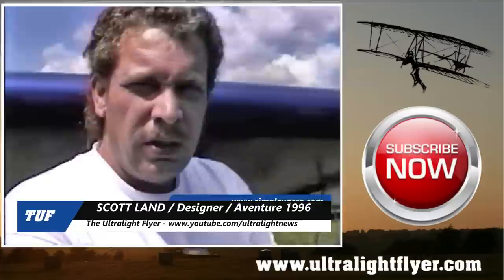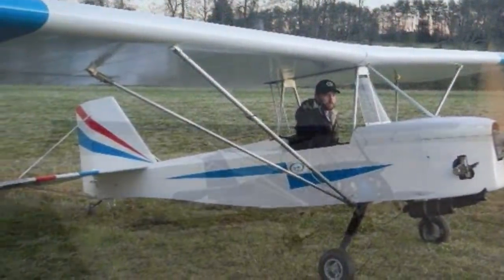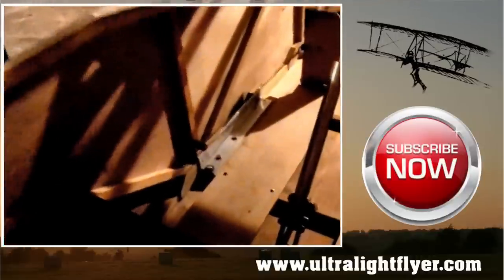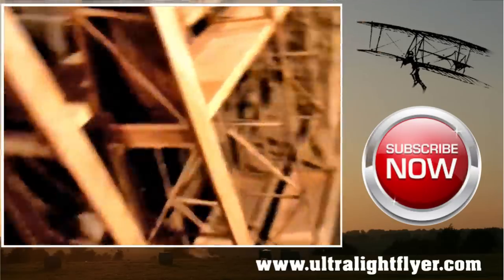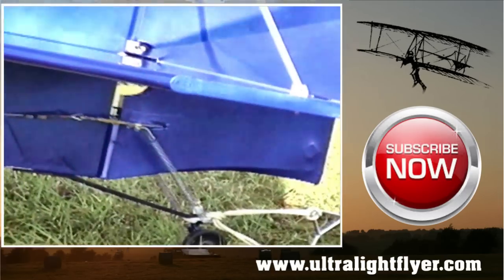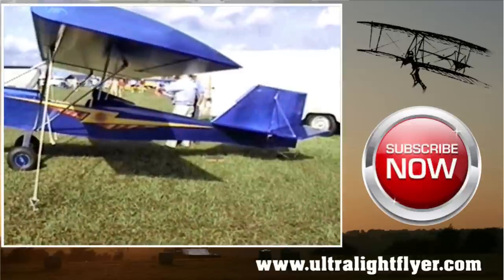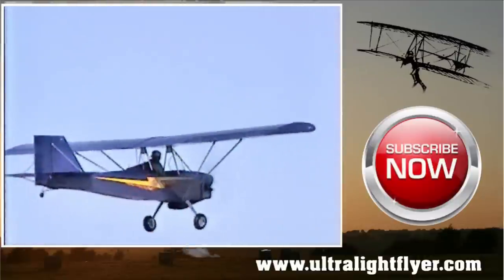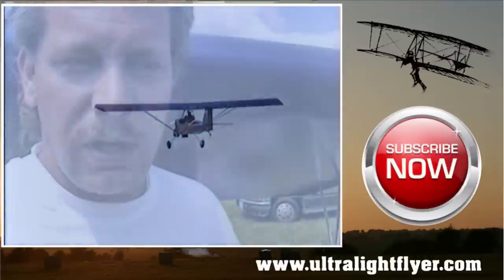Zing, All Wood, Plans Built, Legal Part 103 Ultralight Aircraft from Simplexaero.com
The Zing first showed up on the scene when it was introduced at Oshkosh back in 1996 at the peak of the ultralight era. The Zing was designed to fly behind a 30-45 hp engine, the airplane gets off the ground in about 75 feet, lifting off at about 25 mph. With a 32 hp Kawasaki 340 engine it’s not uncommon to see a climb out speed of 45 mph at 900 feet per minute, with cruise coming in at around 60-65 mph depending on your engine and prop combination. The original designer, Scott Land, reports that with the 35 hp Kawasaki 340 Liquid cooled engine he got the best performance. He was swinging an IVO prop with a 2.8:1 reduction drive. Top speed was 75mph at 6650 rpms. His cruise was 60-65mph at 5800 rpms.

Visibility is outstanding and landings are a snap with the aluminum, one piece gear. No nasty habits and a 27mph power on stall give the pilot a safe, secure feeling. Ground steering is very positive with no tendencies to want to ground loop.

The Zing was designed as a sleek ultralight parasol to give the competition a run for their money. With the sleek custom cowling, one piece landing gear, and somewhat large and unique vertical stabilizer, it stands out from the crowd as a show stopper and true winner. Similar to its older brother, the Cloudster, it  was designed to fly on low power for those who enjoy low and slow morning flying at minimum cost. The profile fuselage and narrow cowling provide a clean aerodynamic appeal.

The major components of the plane are all wood with various aluminum fittings, landing gear, and aluminum struts. The plane is available as either plans only, full kit or as sub component kits. The airplanes construction is very similar to that of a wood model aircraft, and can be built by anyone using standard hand tools (though more tools are better), in an area as small as a 1 car garage and take 300-450 hours to complete depending on skills, tooling, and work habit.  A fast and experienced builder could do it in 300 hours. A typical breakdown may be 60 hours on the fuselage, 10 hours on the landing gear and rigging, 100 hours on the wings, 40 hours on the tail feathers, 20 hours on engine installation and break-in, and 70 hours on covering and painting.

 Zing Specifications
Dihedral 1 1/2 deg.
Incidence 2 deg.
Airfoil Modified Clark Y 14%
Chord 56″
Tail Span 80″
Cockpit Width (I.D.) 21.5″
Fuselage depth 18″
Fuselage width 23″
Wing Loading 4.3 lbs./sq. ft. @ 500 lbs gross.
Length: 17 ft
Horsepower: 28-45 hp
Fuel Capacity: 5 gal
Range: 115 mi
Cruise: 55-65 mph depending on engine and prop
Top Speed in level flight (vh): 75 mph
Calculated Stall Speed 27 mph
Actual Stall Speed 26 – 28 mph
VNE 70 mph
Climb: 650 ft/min
Ceiling: 10,000 ft
Takeoff Distance: 160 ft
Landing Distance: 200 ft
Gross Weight: 500 lbs
Empty Weight: 249 lbs w/ Kawasaki 340
Useful Load: 251 lbs
Build Time (kit) 350 hrs est.
Build Time (plans only) 500 hrs est.

- Zing, All Wood, Plans Built, Legal Part 103 Ultralight Aircraft